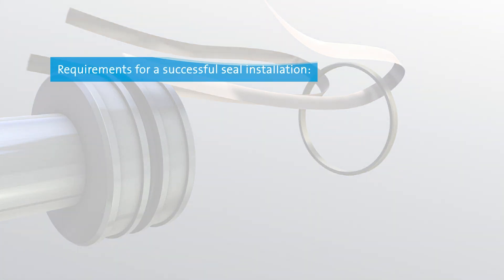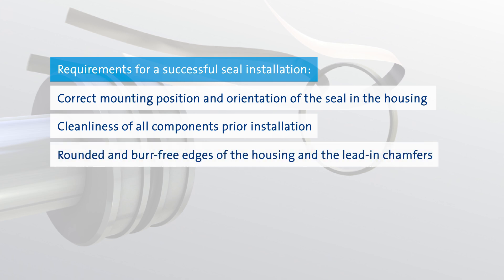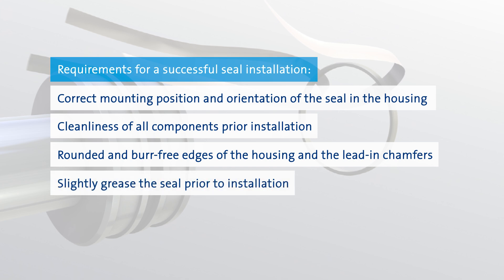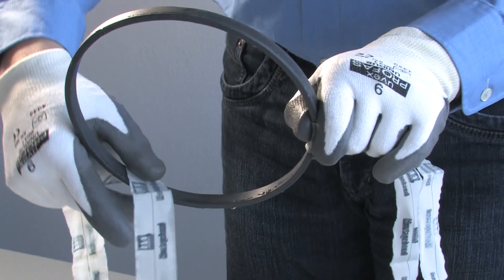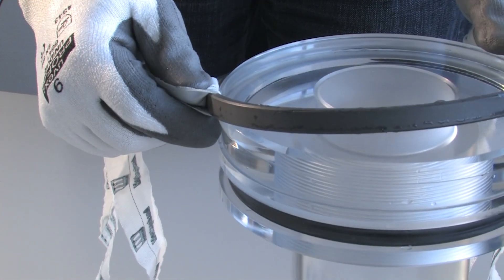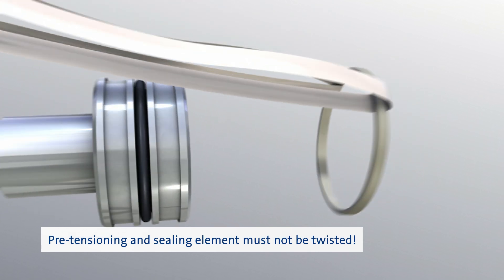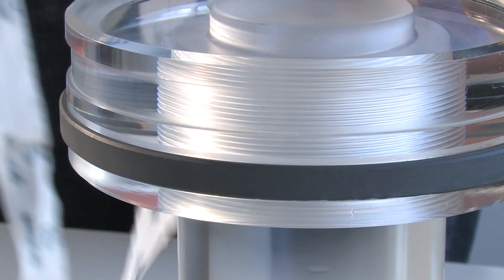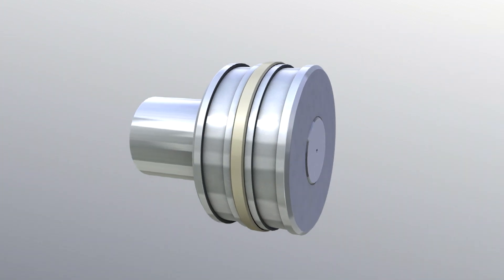Installation Instruction of Piston Seals Using Merkel Mounting Straps by Freudenberg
This installation video explains in simple and understandable steps the safe and successful installation of piston seals using a mounting tool.
Examples of use: hydraulic cylinders